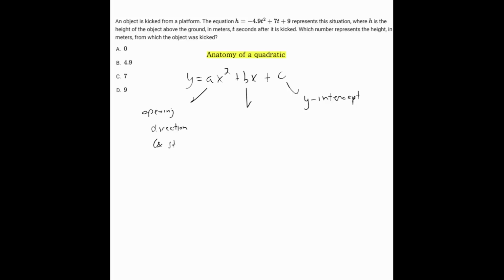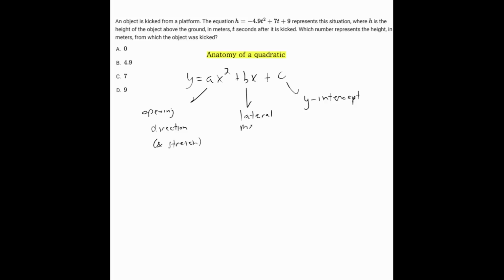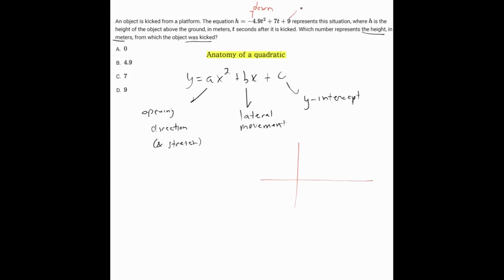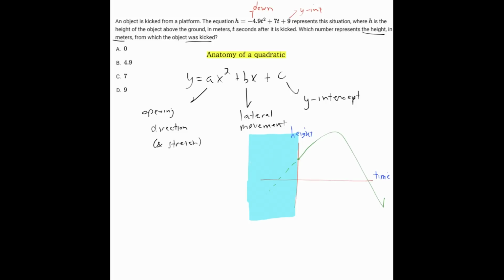An object is kicked from a platform. The equation h=-4.9t²+7t+9 represents this situation, where...